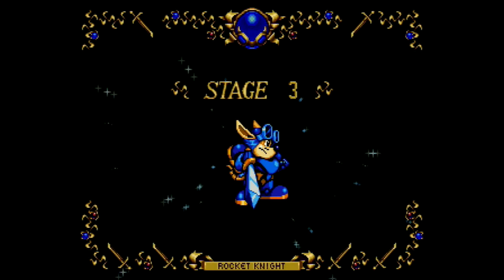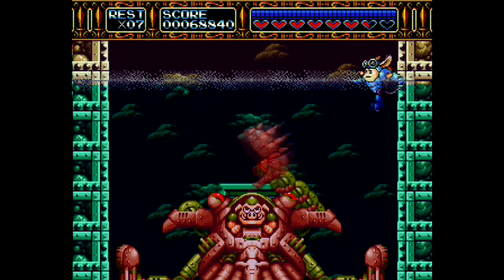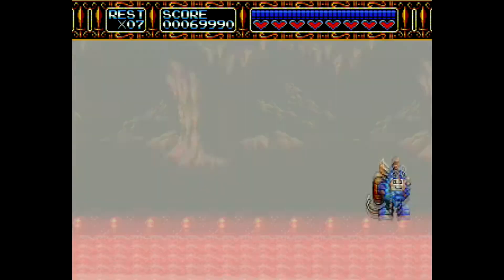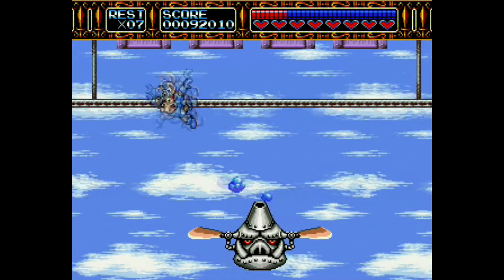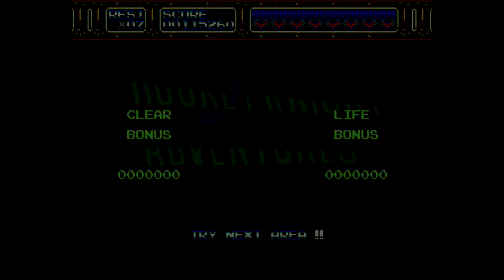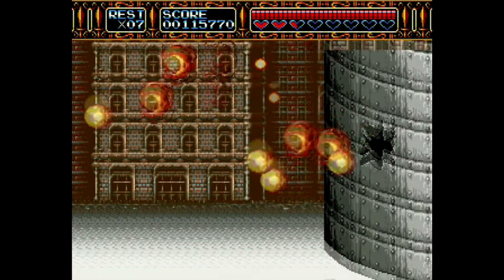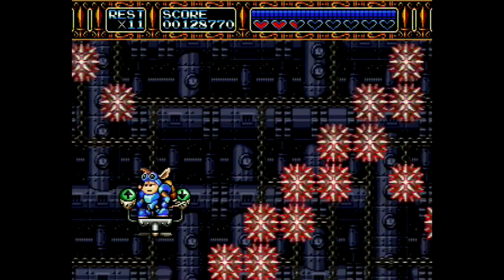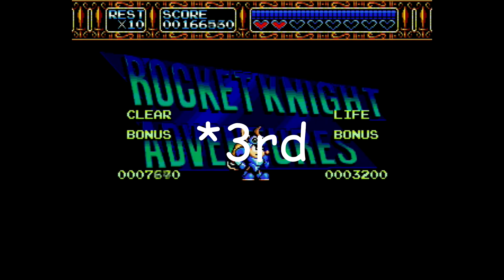Fromark Plays Rocket Knight Adventures (Part 2)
Greetings, folks! Here, I knock out the middle section of this classic Genesis adventure.